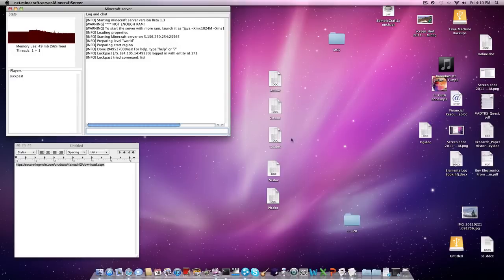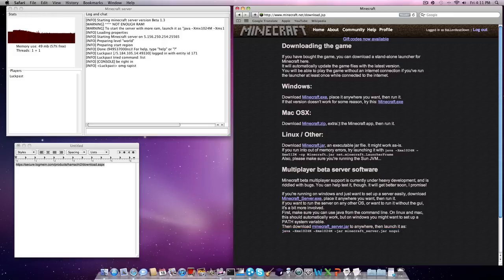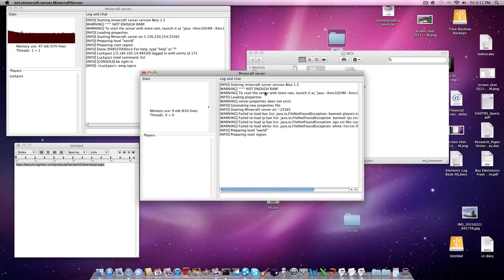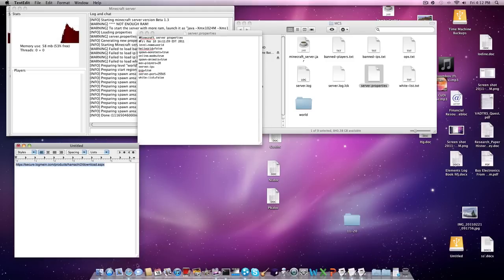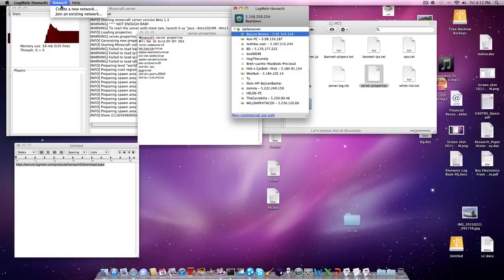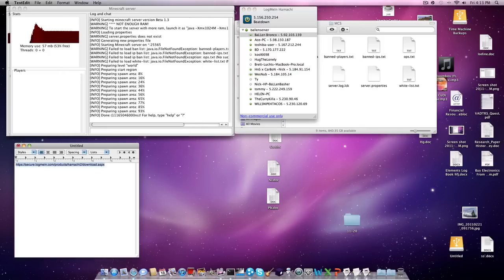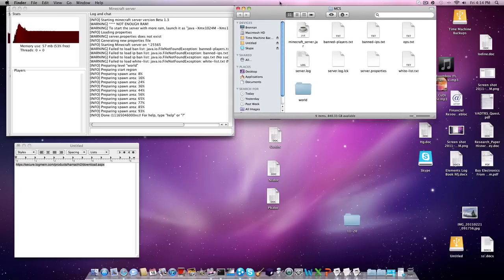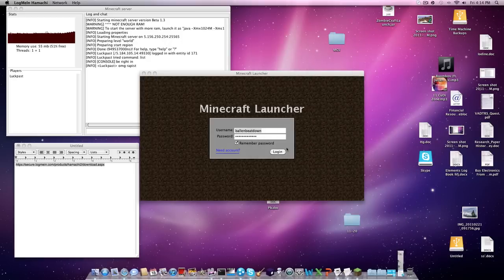How To Make a Minecraft Server on MAC [HD] in under 3 Minutes